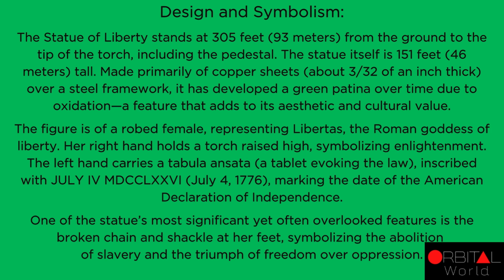137. Statue of Liberty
We collected all this information based on the most reliable and well-recognized sources of information like some valuable books, Wikipedia, Google, ChatGPT, etc. If there is any unfortunate mistake in the future
Then we will ask for an apology in advance to make well rectification further.